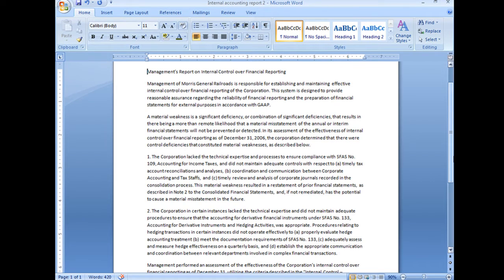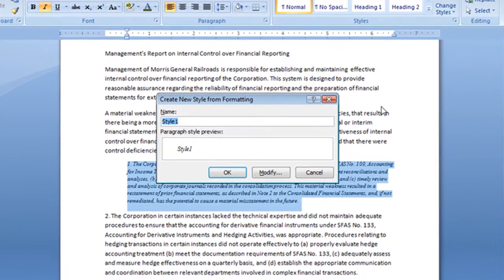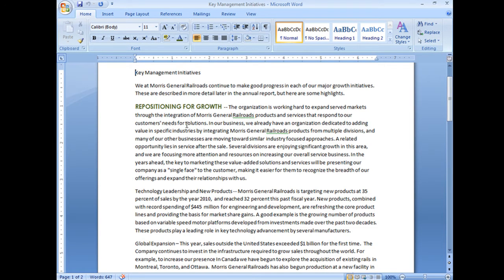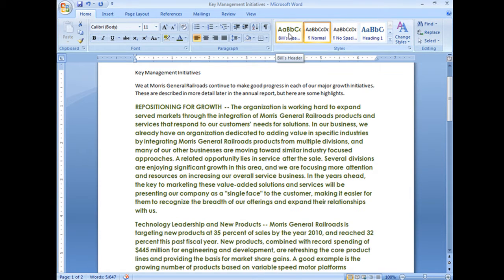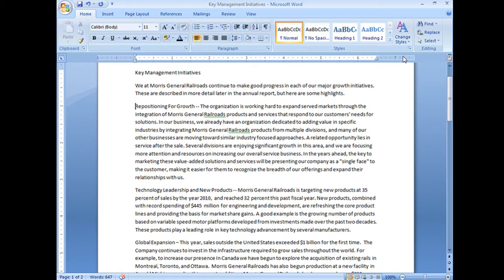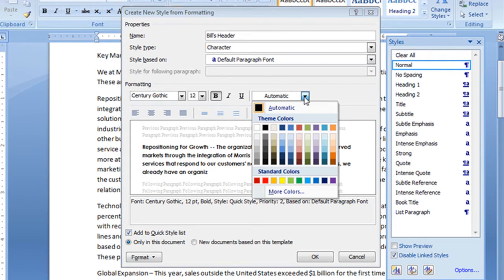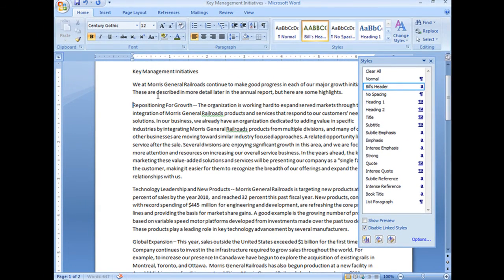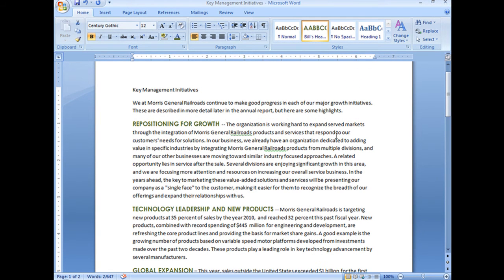Create Custom Quick Styles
If the default styles in Word 2007 aren't what you're looking for you can learn to create your own custom styles in this lesson.